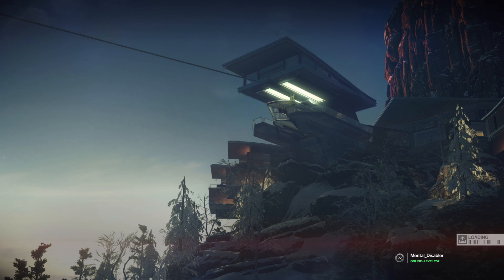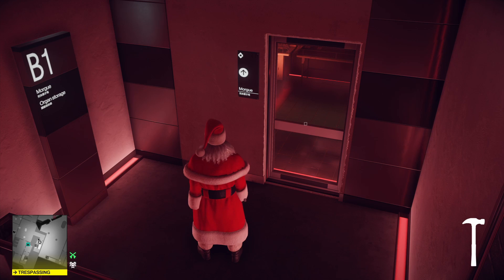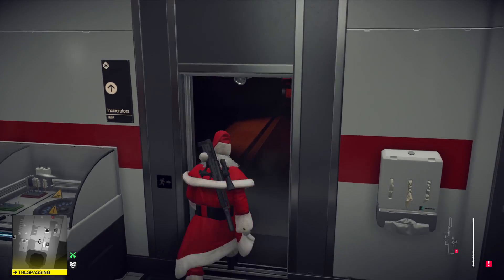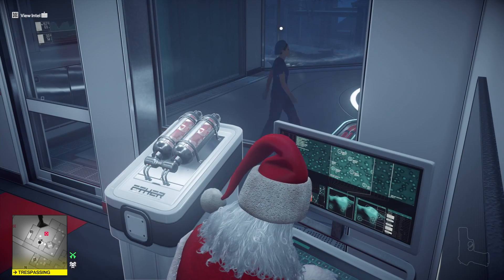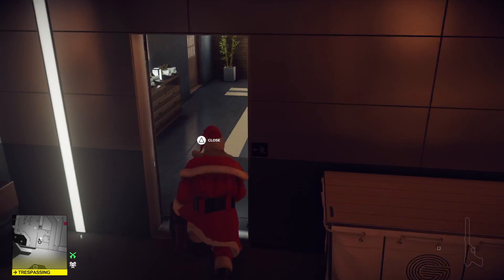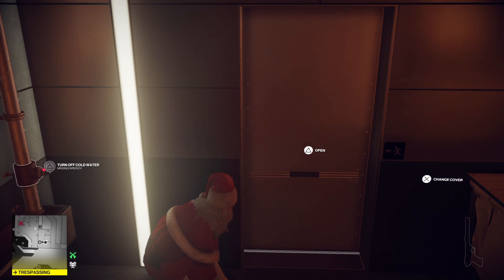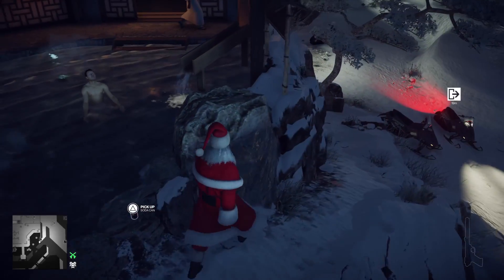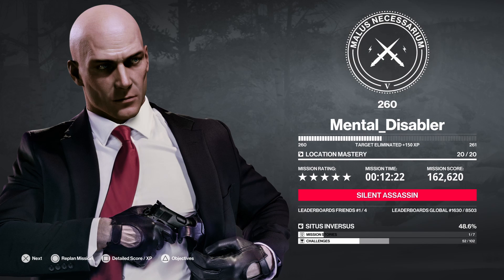HITMAN 2 Legacy Pack: Hokkaido - The Classics (Master Difficulty) SA/SO/SA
The final mission for the Season 1 Classics

LOADOUT:
Smuggled Item: Sieger 300 Ghost in Morgue Storage (The Cheveyo Calibration)
Pistol: Krugermeier 2-2 (Bangkok, Lv 20 Mastery)
Suit: Santa 47 (currently unavailable, Holiday Hoarders mission)
Gear: Electronic Key Hacker (Isle of Sgàil Mastery Lv 7)
Gear: Lockpick MK II (Miami Lv 2 Mastery)
Starting location: Tobias Rieper's Suite